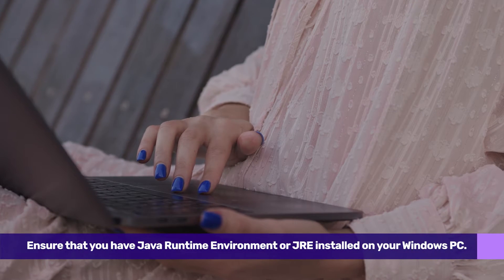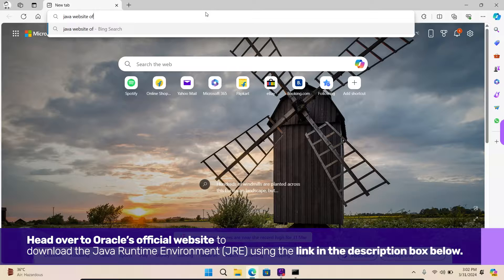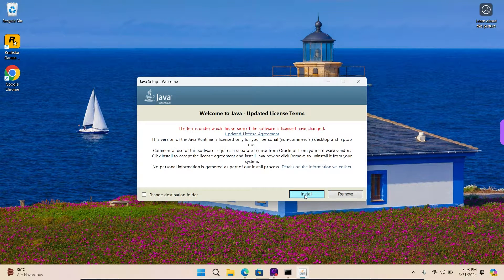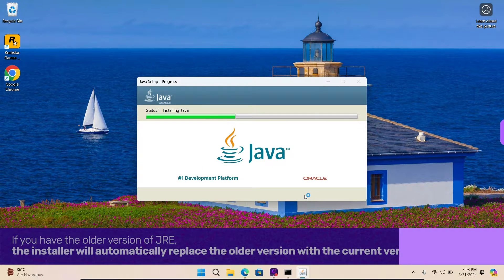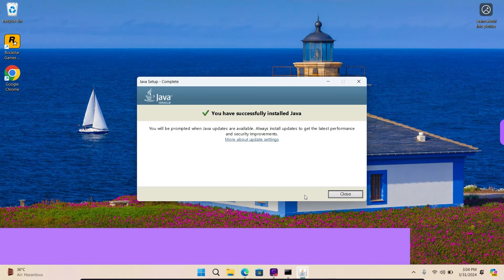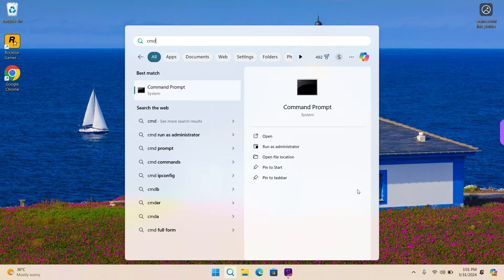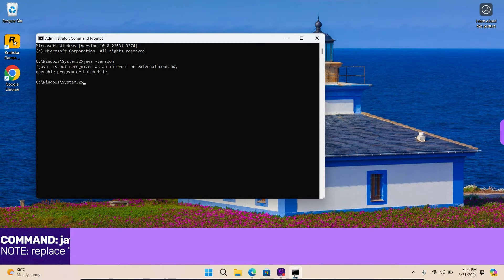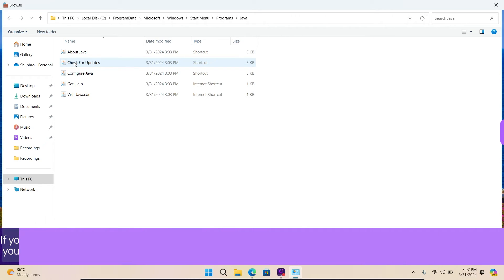How to Open a JAR File on Windows 11 | Explore JAR Files, Java, JRE | Guiding Tech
If you’re trying to open a JAR file on Windows 11, and are not able to do it, don’t worry!

With the help of this video, now you can view and open JAR files on your Windows PC or laptop.

Command For Terminal
java -jar pathtothefile.jar